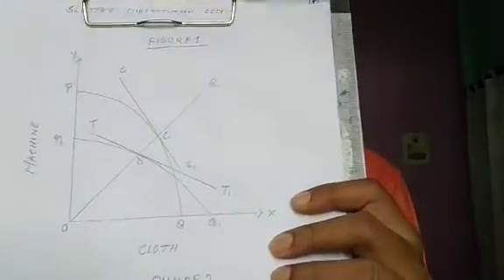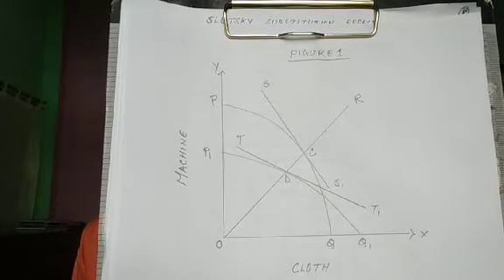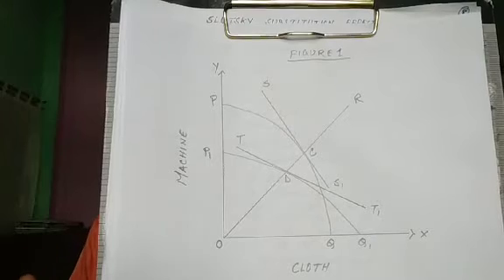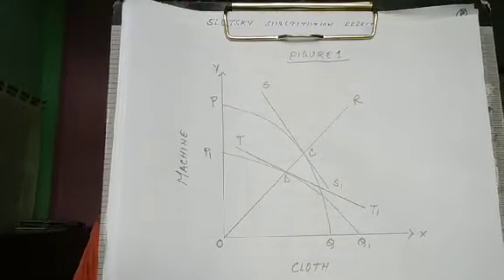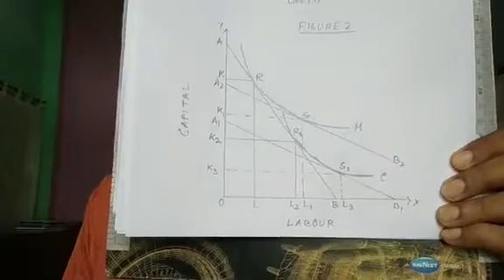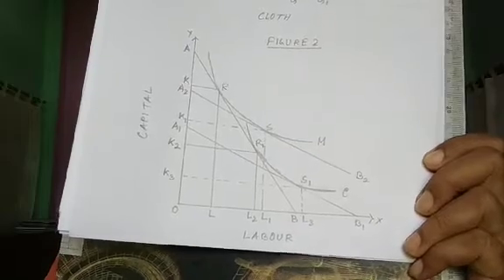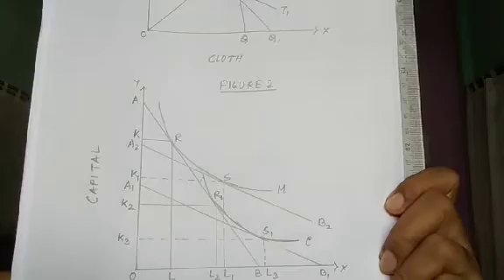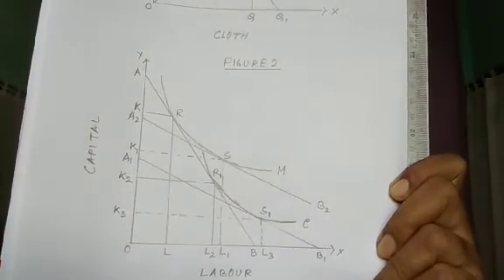Modern Theory of International Trade: Part II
Theory of International Trade